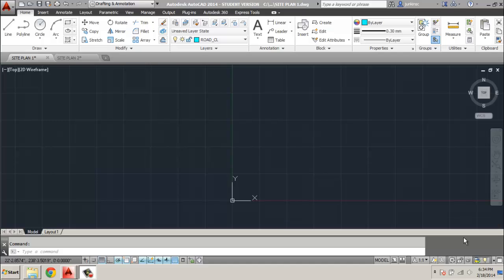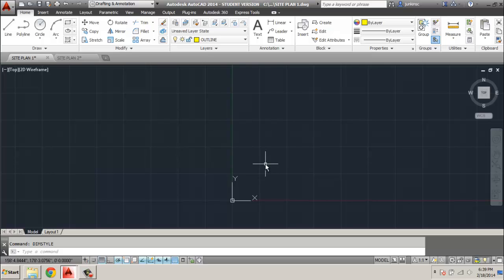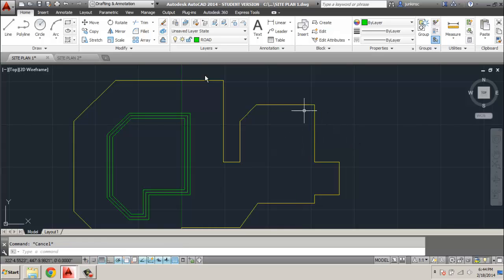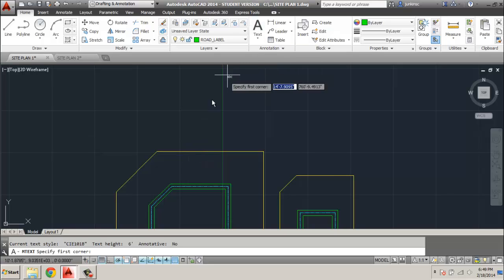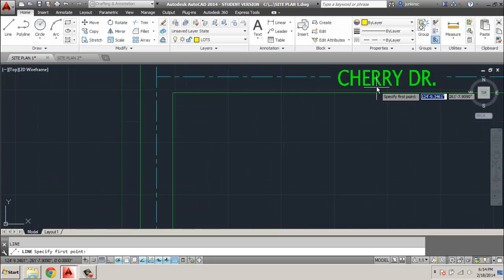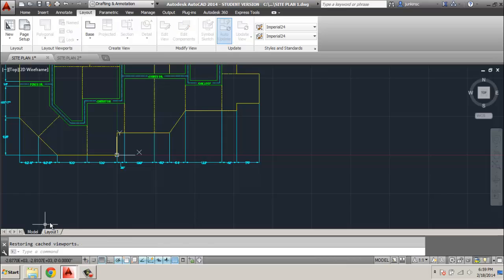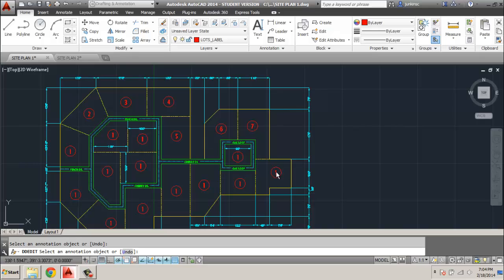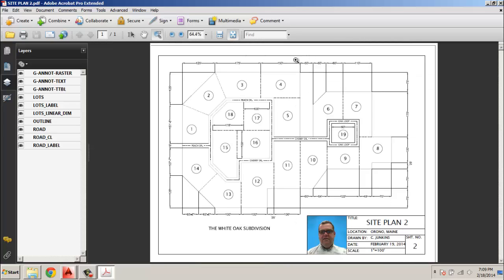SITE PLAN DRAWING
tutorial for site plan drawing #2.